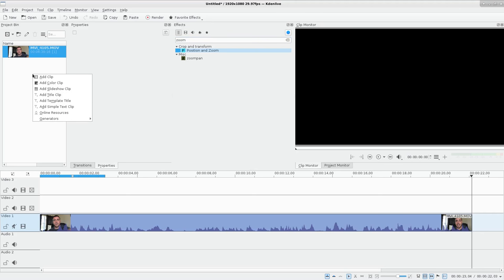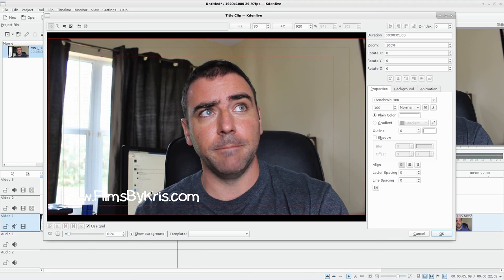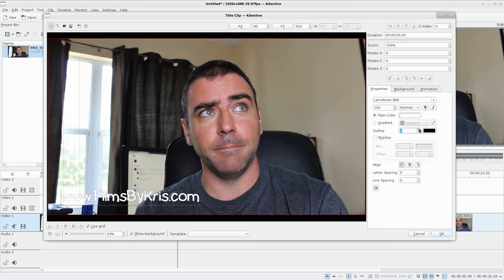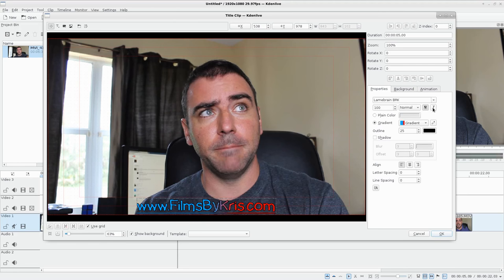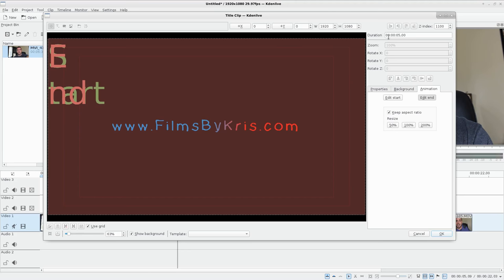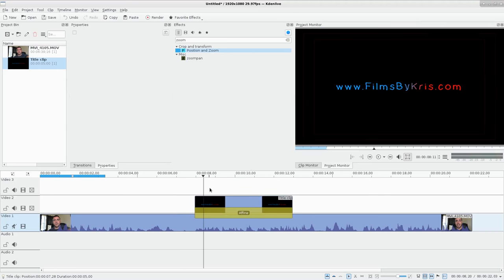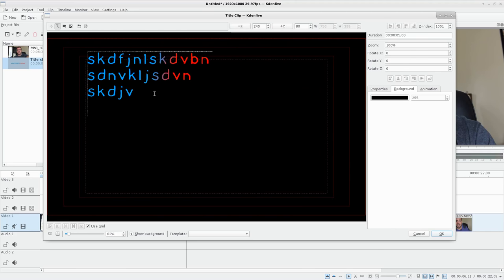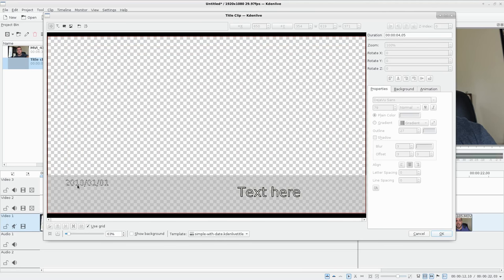Kdenlive Linux Video Editing #9 Title Clip Editor